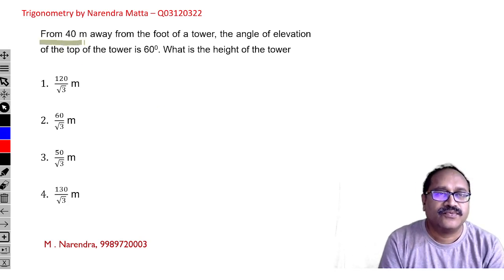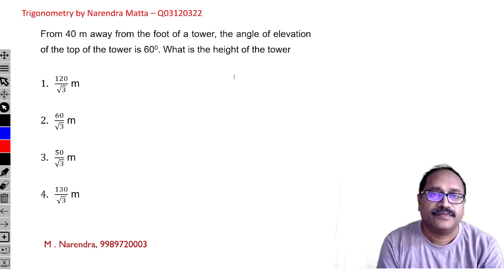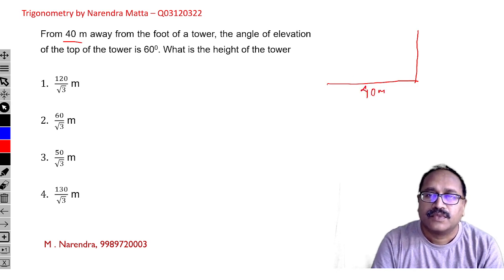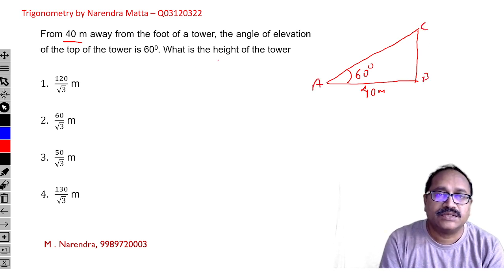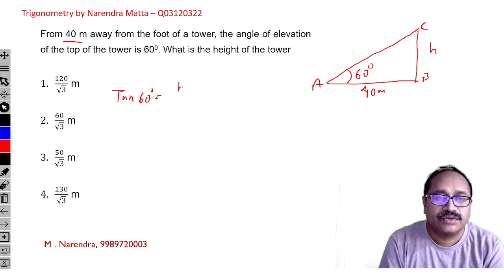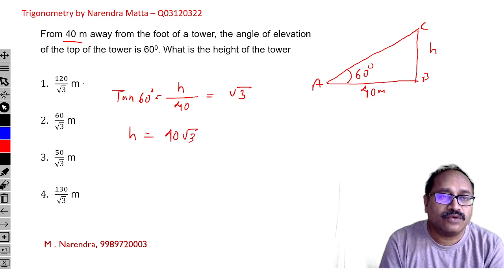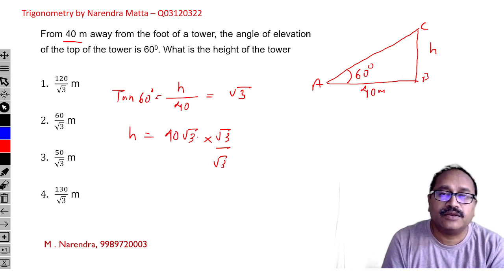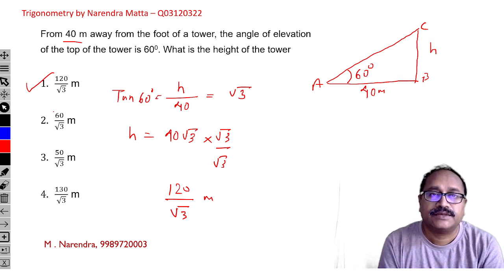Trigonometry by Narendra Matta – Q03120322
TRIGONOMETRY – Heights and Distance (Useful for all competitive exams, especially for SSC, RRB. )
In this ONE DAY – ONE CHAPTER – ONE QUESTIONS series you will learn step by step all questions of each chapter.